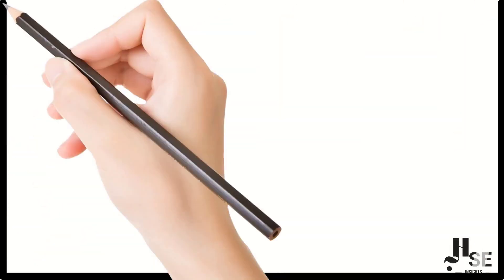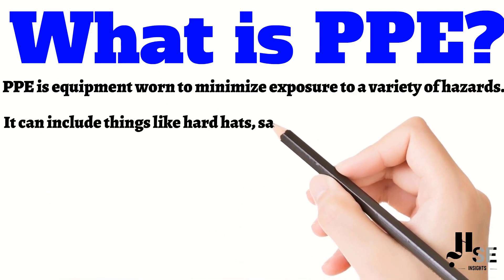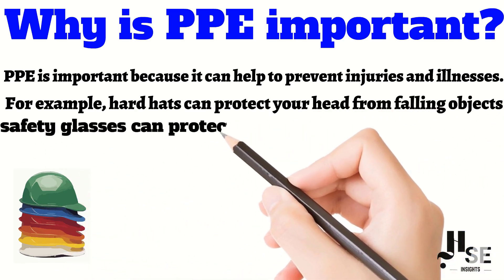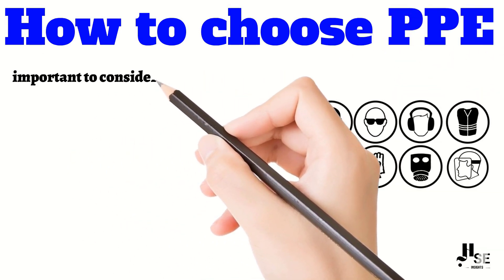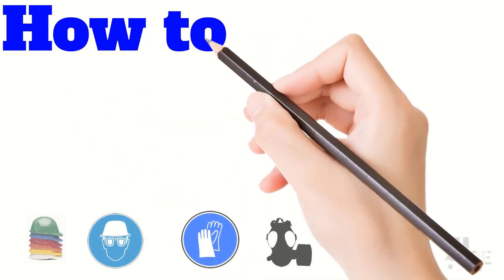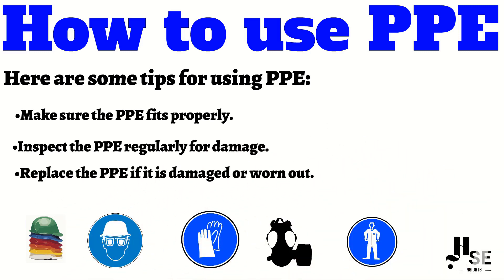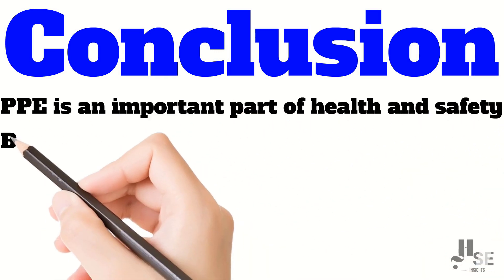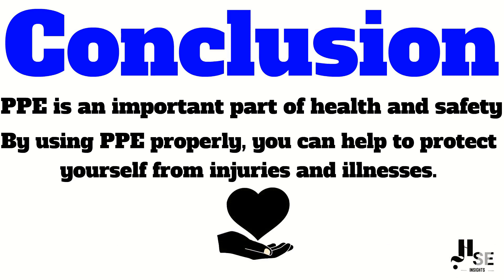"Personal Protective Equipment (PPE) Explained: Importance and Proper Usage" | Health & Safety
Welcome to our YouTube video on "Personal Protective Equipment (PPE) Explained: Importance and Proper Usage" in Health & Safety!

In this informative video, we delve into the critical topic of Personal Protective Equipment (PPE) and its vital role in safeguarding our health and well-being. Whether you are in a healthcare setting, industrial environment, or simply curious about protecting yourself and others, this video is for you.

Throughout the presentation, we'll cover the following key points:

Understanding PPE: We start by defining what Personal Protective Equipment is and the various types commonly used in different industries and situations.

Importance of PPE: Discover why PPE is an indispensable aspect of health and safety protocols. Learn how it acts as a crucial barrier against hazardous elements and helps prevent injuries and infections.

Proper Usage: It's not enough to have PPE; knowing how to use it correctly is equally important. We provide step-by-step guidance on how to wear and remove PPE safely to maximize its effectiveness.

At HSE Insights, we are committed to promoting health and safety awareness, and this video is one of our initiatives to empower viewers with knowledge that can make a significant difference in their lives and workplaces.

Remember, protecting yourself and those around you is a shared responsibility, and understanding the significance of PPE is a crucial step towards creating a safer environment.